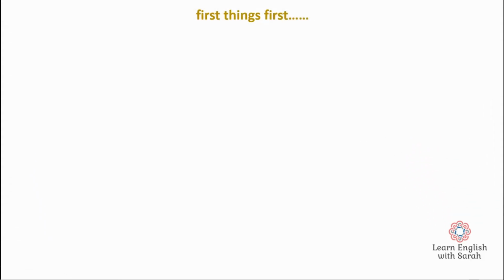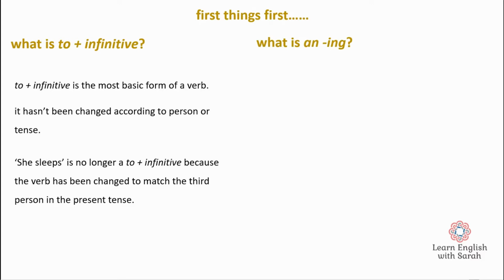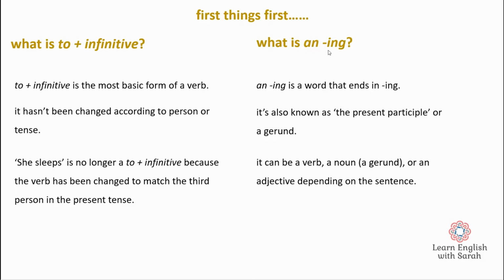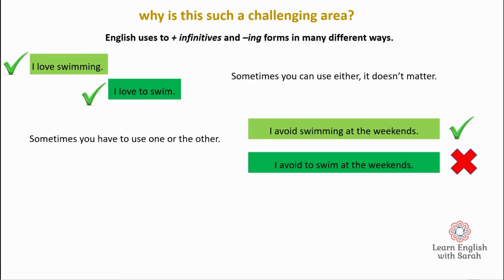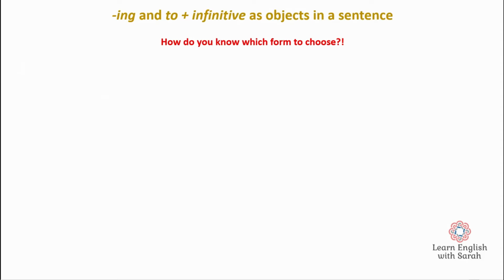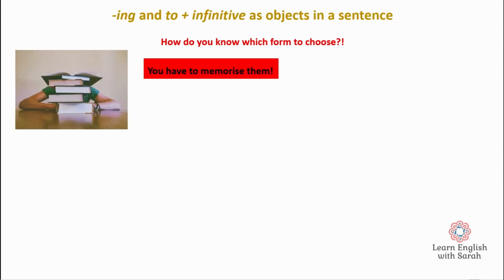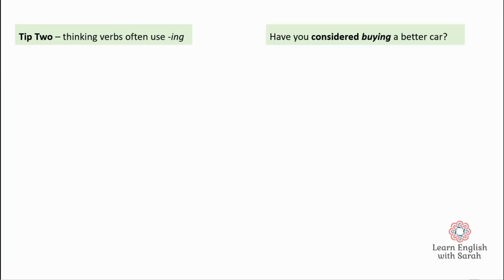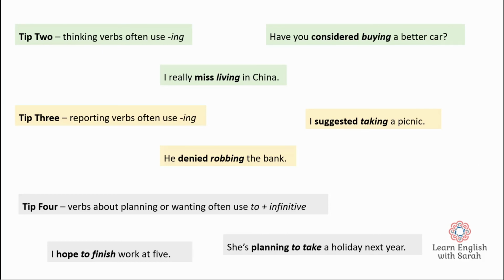Verb Forms: -ing Vs to infinitive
Are you confused about verb forms?  When should you use an infinitive or an -ing?  I think  this is one of the toughest grammar areas in English!  This is an introduction to verb forms and when you should use each.